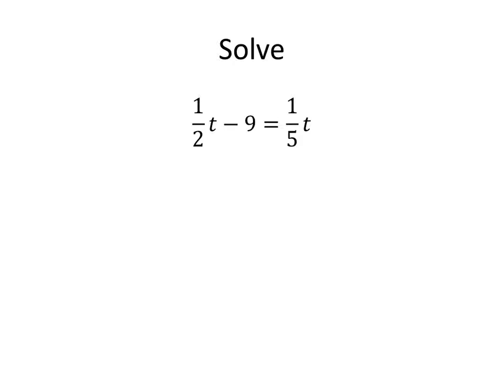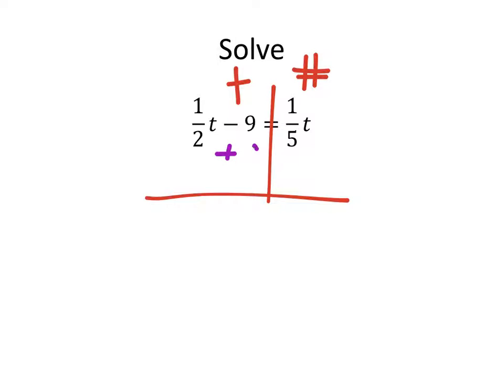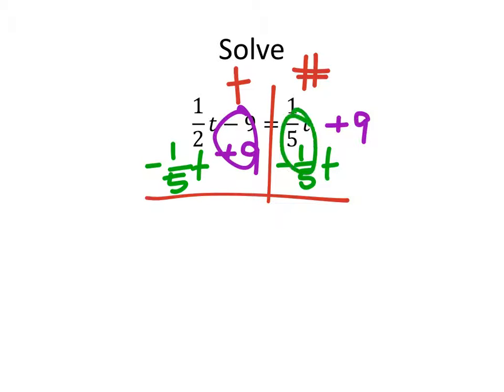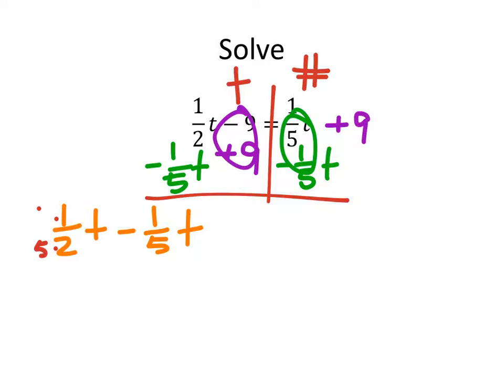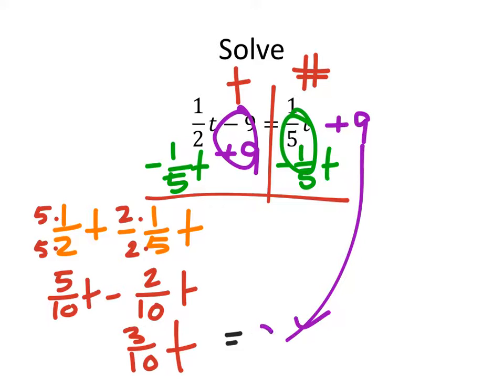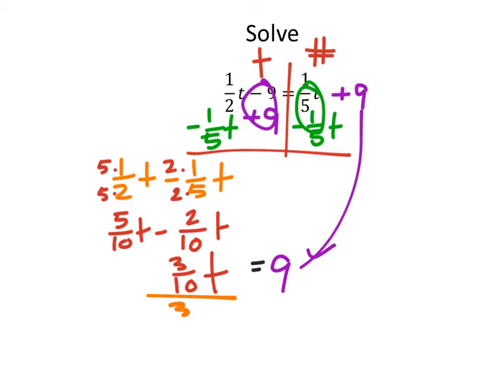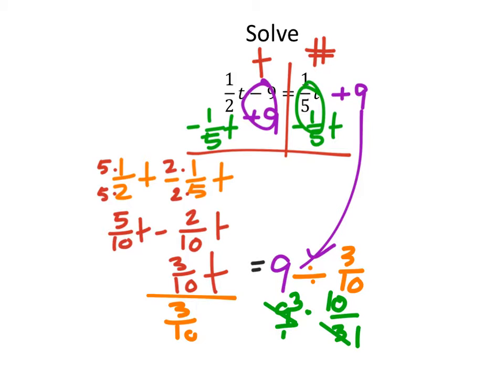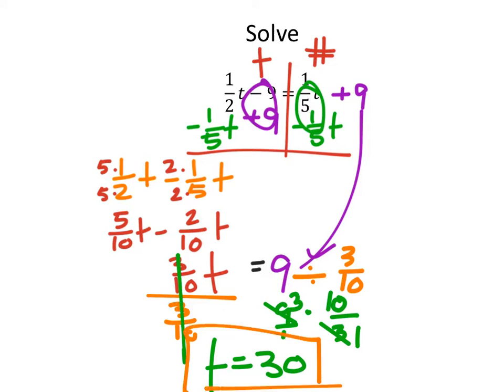Solving an Equation with Fractions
This video covers how to solve an equation with fractions.